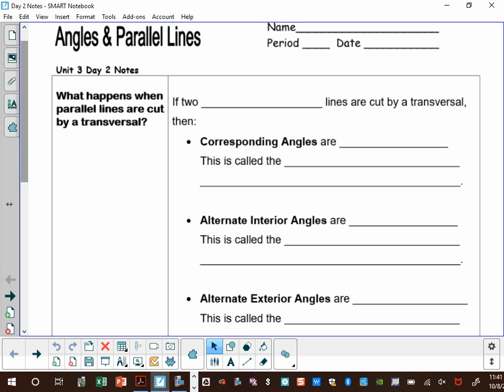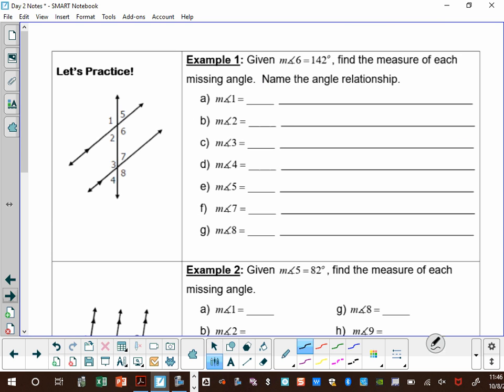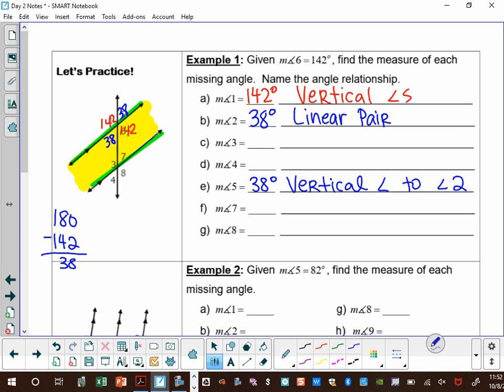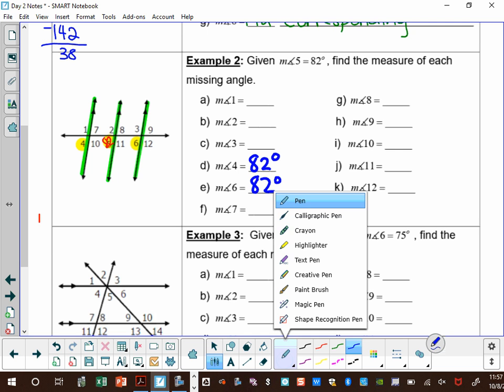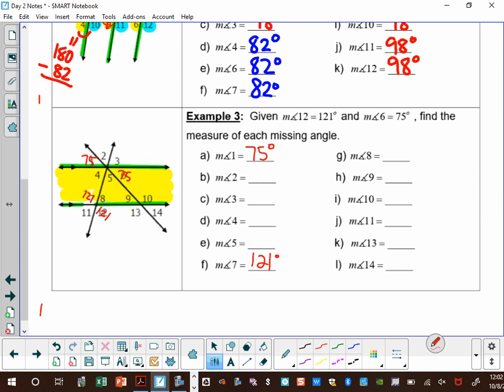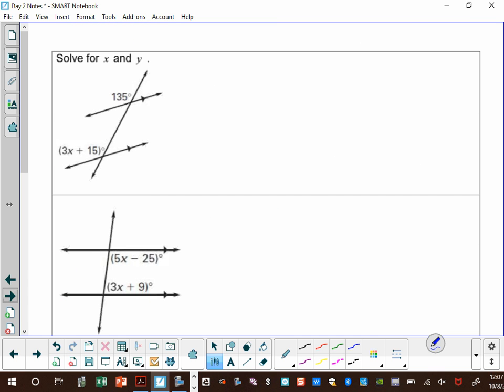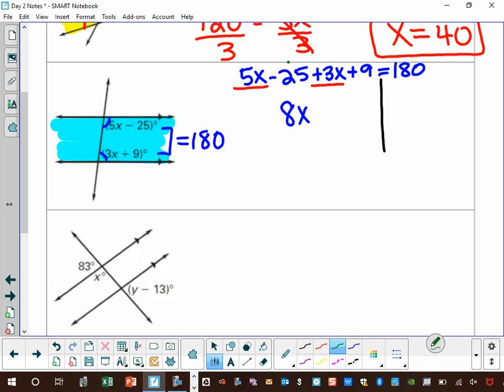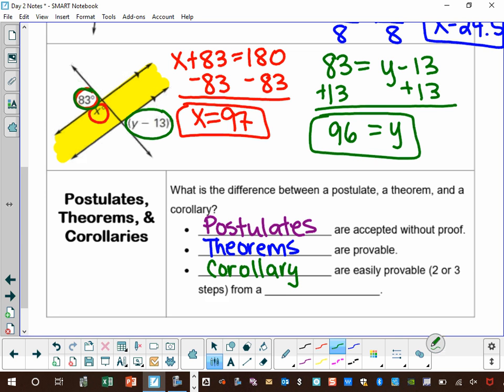Unit 3 Day 2- Angles and Parallel Lines